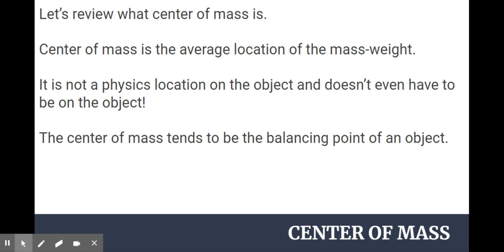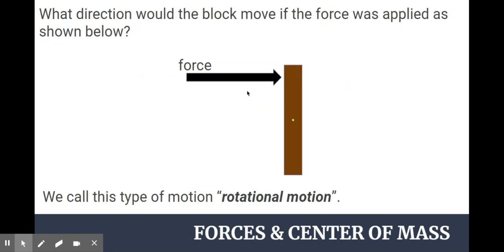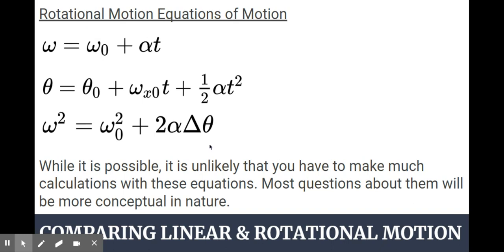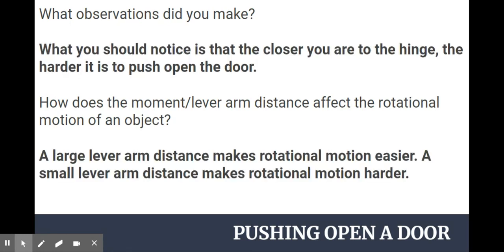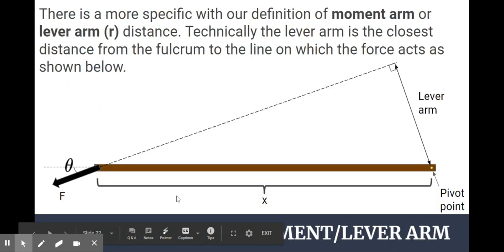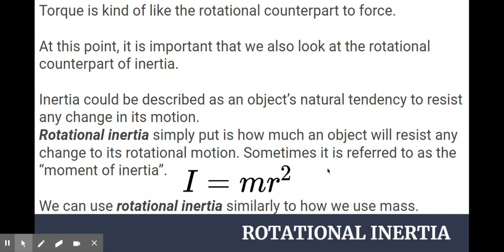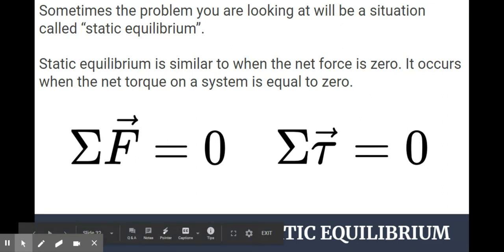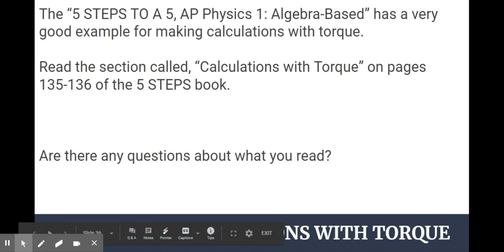Unit 7: Torque and Rotational Motion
I go through my slides for Unit 7: Torque and Rotational Motion for AP Physics 1.